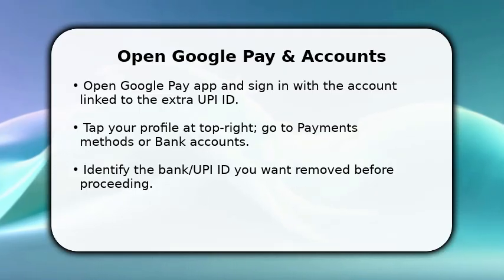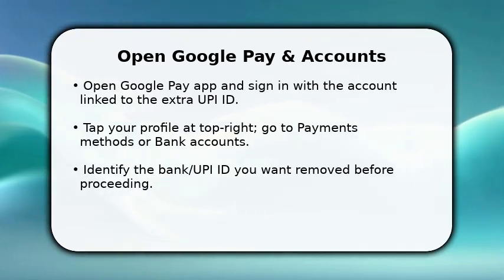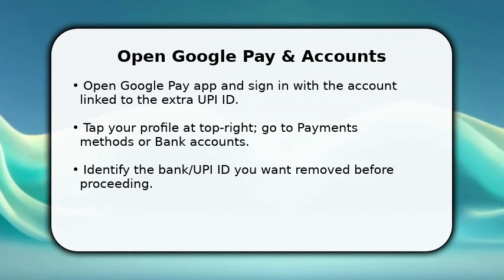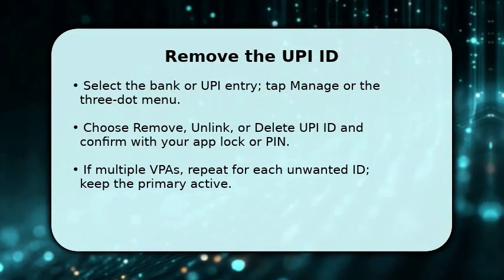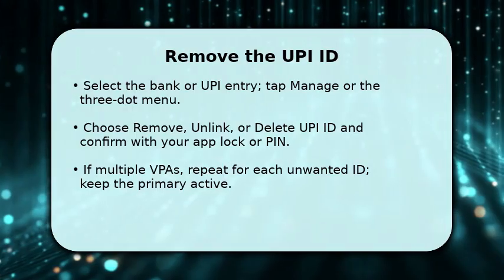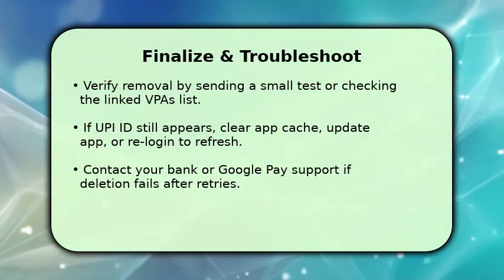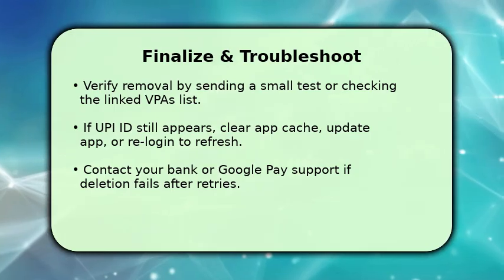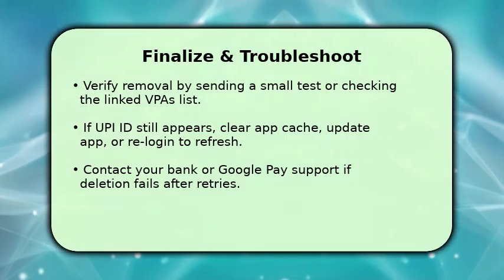How to Remove Extra Upi Id from Google Pay (updated)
How to Remove Extra Upi Id from Google Pay (updated) | 🔒 Surfshark VPN Deal — Stay private and secure. $1.99/mo + 3 Months Free ▸

Learn how to remove an extra UPI ID linked in your Google Pay account. This step-by-step guide simplifies the process, ensuring a hassle-free resolution for users experiens with duplicate payment methods.

remove extra UPI id, Google Pay troubleshooting, duplicate UPI link removal, UPI ID in Google Pay fix, manage multiple UPI IDs on Android, correct your linked bank account in Google Pay, delete unwanted payment method from Google Pay, how to remove a second UPI ID, resolve duplicate UPI issue with Google Play Services, linked accounts removal process